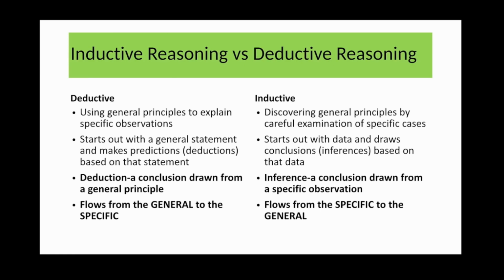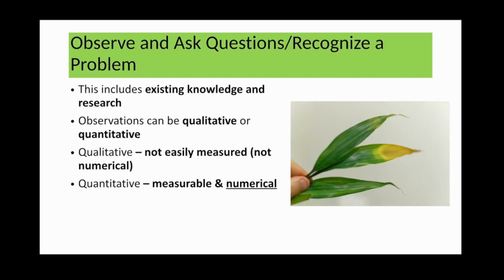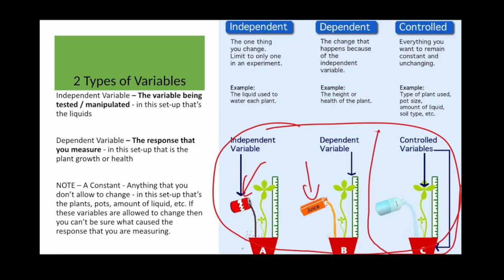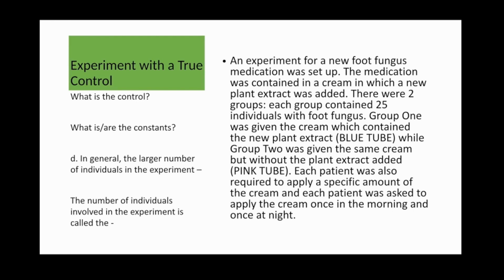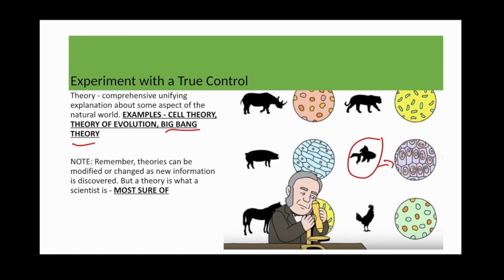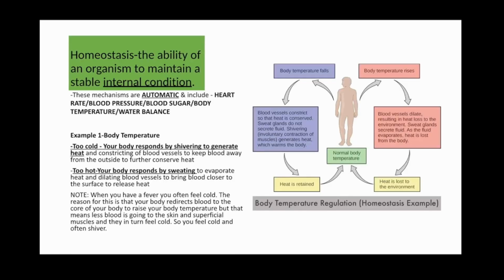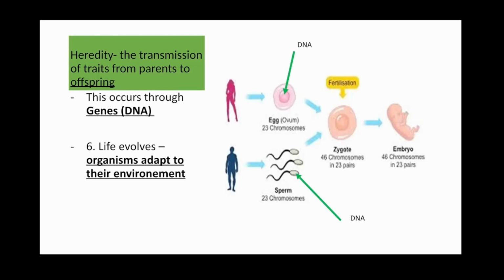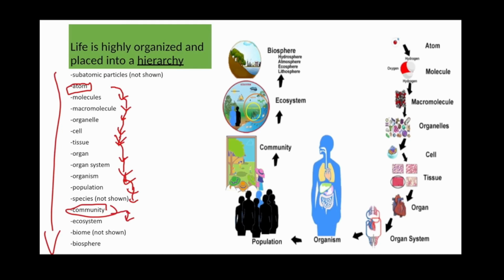Introductory Notes for Biology 103